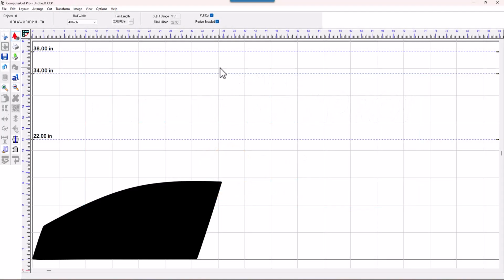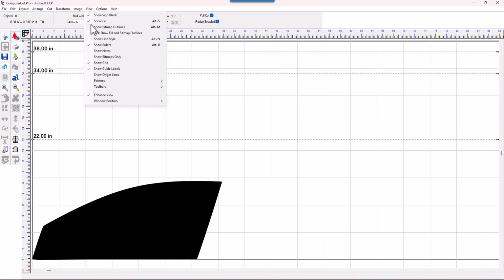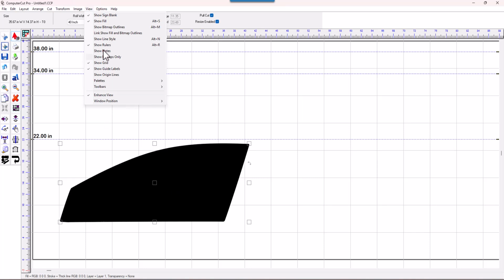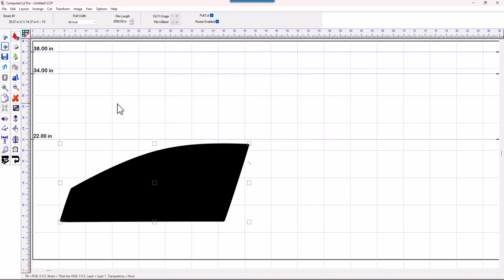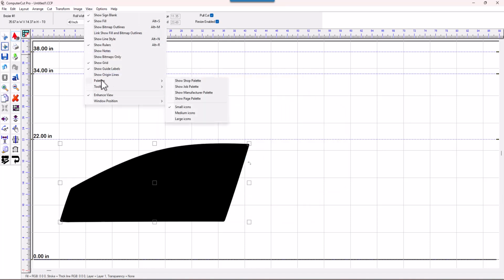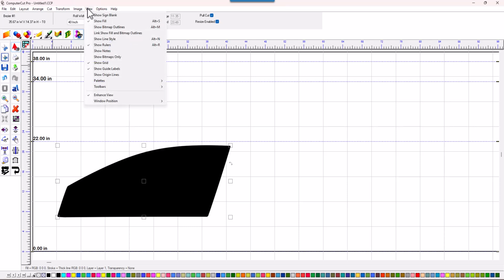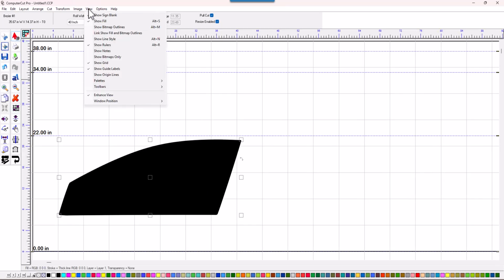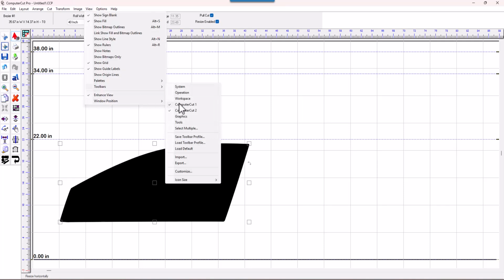CUT WINDOW VIEW DROP DOWN LIST TRAINING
Video explains the functions of the View drop down list in the ComputerCut cut window. Includes explainations of the Sign Blank, Rulers, Guidelines, Grid, Toolbars, and Palettes.